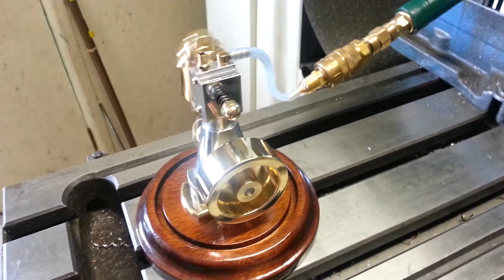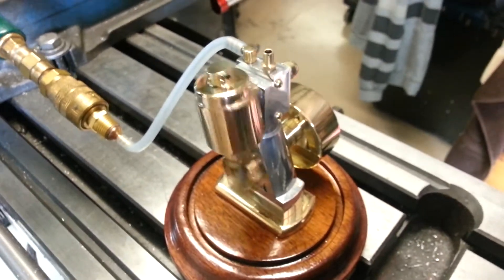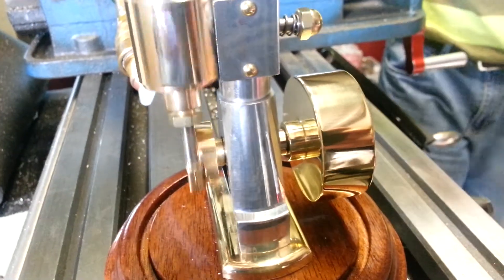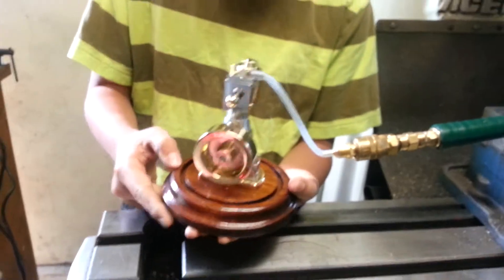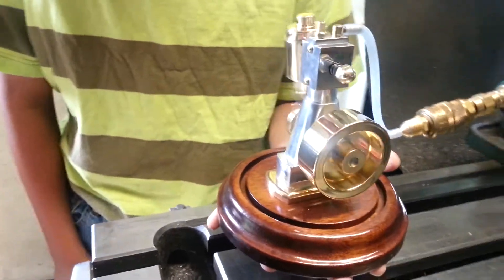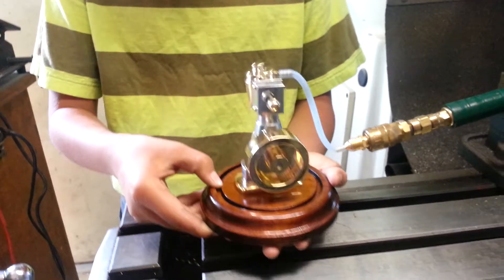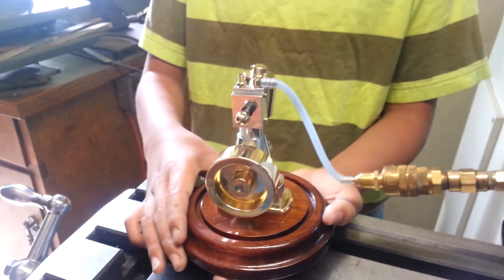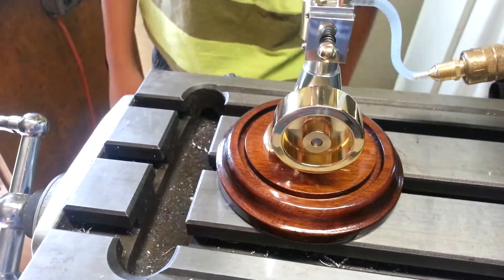The Wobbler steam engine in action!!!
The  steam engine dubbed the Wobbler was published in Popular Science magazine of June, 1941. The this engine was built by Yuan in June-August of 2013